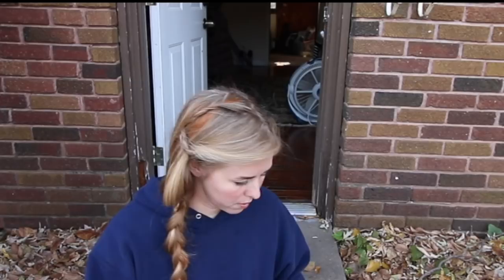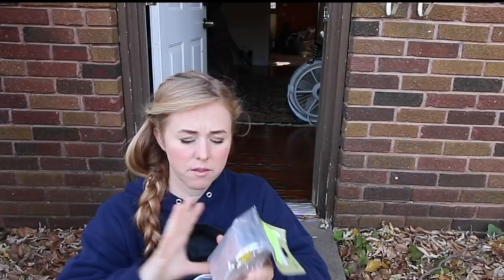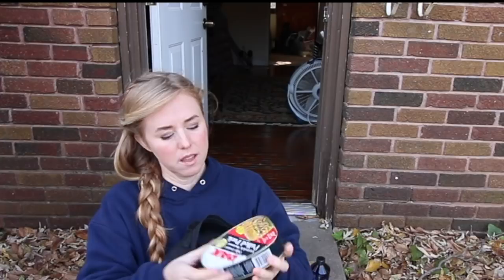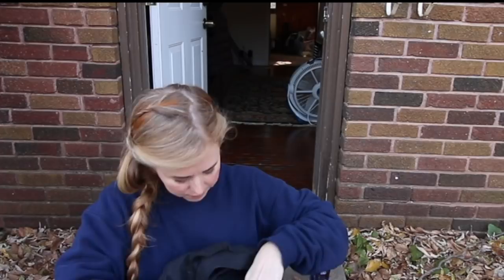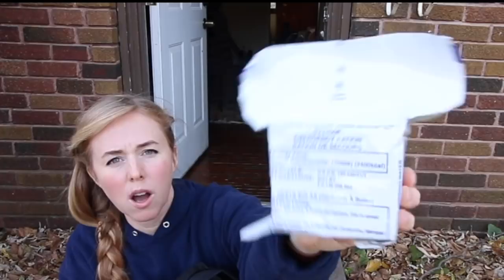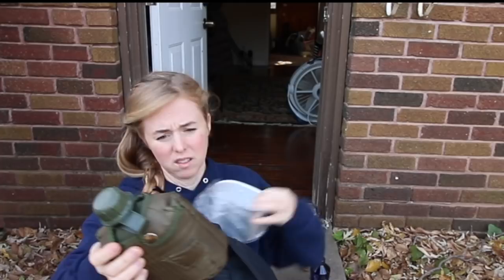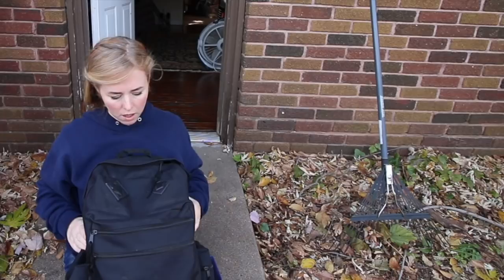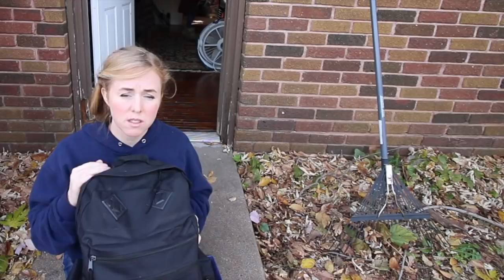Bug Out Bag GIVEAWAY With Natural Remedies!